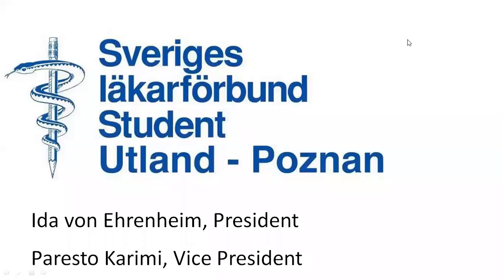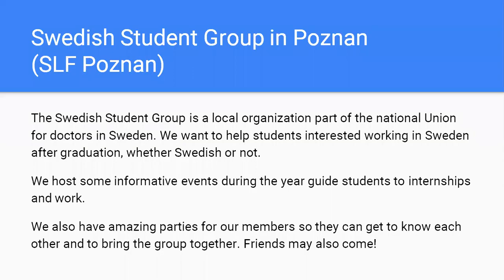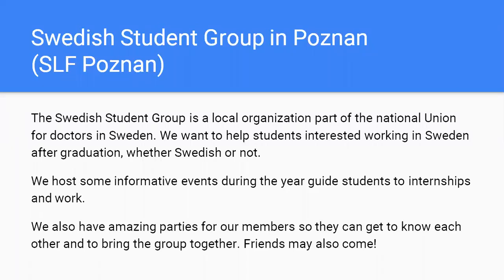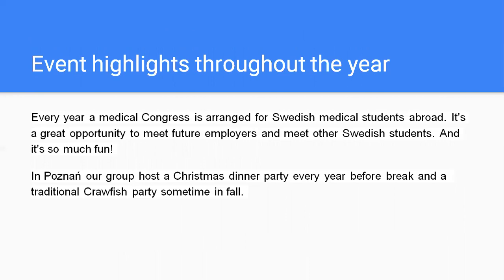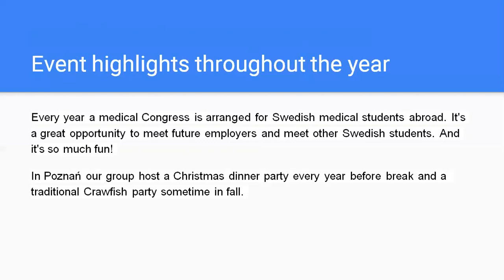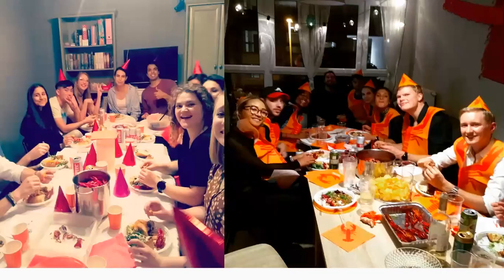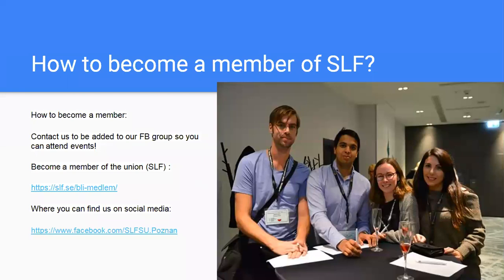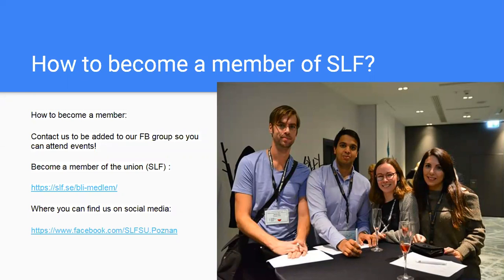Swedish Student Group in Poznan (SLF Poznan)